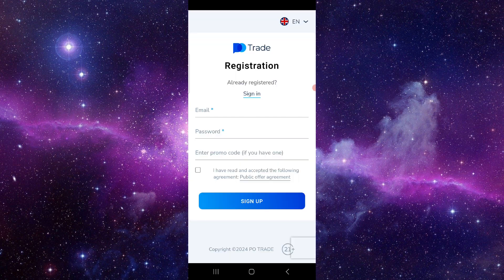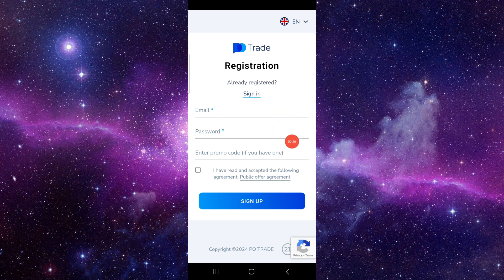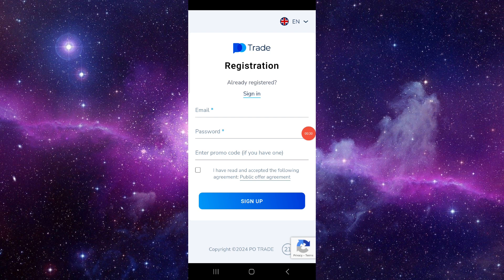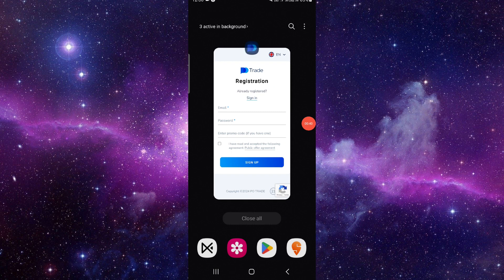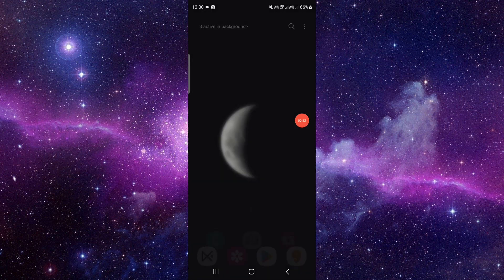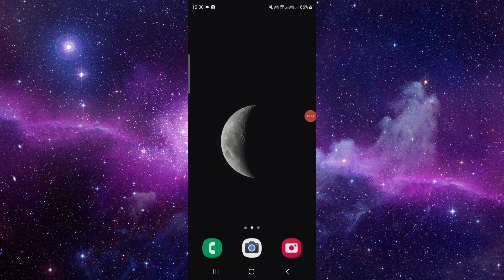✅ How to Get Pocket Option Promo Code (Full Guide)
Unlock exclusive discounts and bonuses on Pocket Option by learning how to obtain promo codes with our comprehensive guide. Whether you're a new user or looking to maximize your trading experience, we'll walk you through the steps to access and redeem Pocket Option promo codes. Start saving and trading smarter with our full guide.

Key Learning Points:
• Step-by-step guide to obtaining Pocket Option promo codes
• Maximizing trading benefits and discounts with promo code redemption
• Exploring bonus features and offers available on the Pocket Option platform